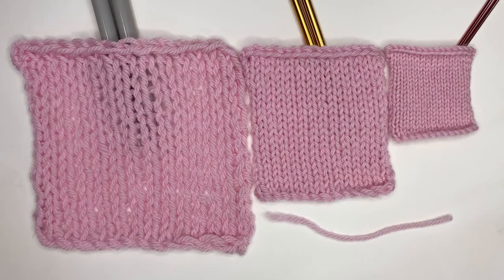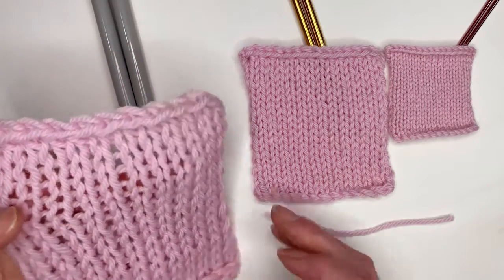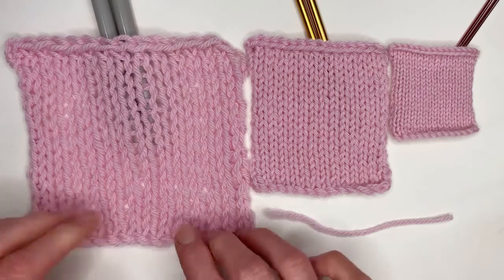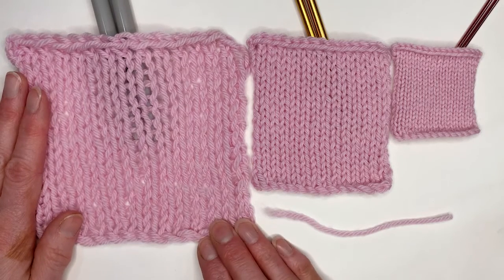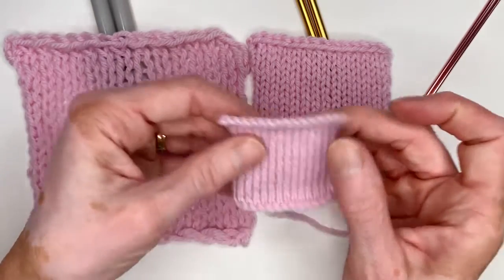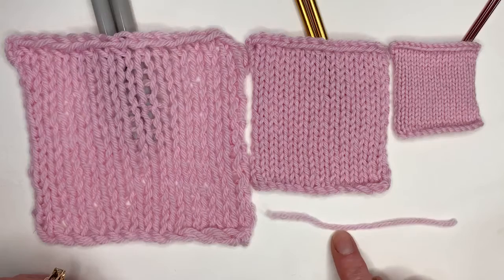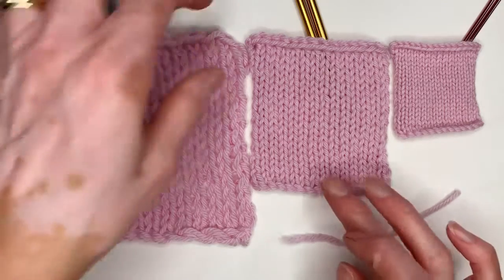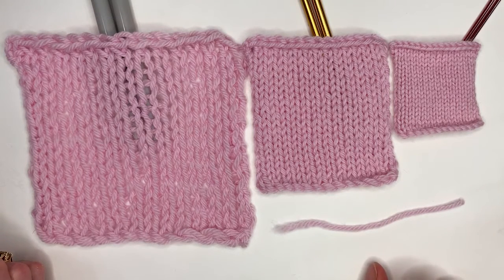Choosing Your Knitting Needle: Sizes of Needles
Knitting needles come in many different sizes. In this video, knitting expert Jill Wright shares her needle knowledge with you to give you an overview on choosing the right knitting needle for your project.

🧶 Build your skills with knitting tips and techniques delivered right to your inbox when you sign up for the free TKC newsletter!

When starting a knitting project, the pattern will list the gauge needed to make the piece. The gauge is particularly important as it will affect the final size of a project. If your gauge doesn’t match the pattern, your project will be larger or smaller than the project in the pattern. It’s critical to use a knitting needle that gives you the gauge that matches the gauge listed in the pattern.

Jill works three swatches of Stockinette stitch using a worsted weight yarn. The first swatch is knit on very large needles, which gives her a loose, mesh-like fabric. The fabric also has a great deal of stretch. A fabric at this gauge might work well for a scarf of shawl project.

The next swatch is worked on small knitting needles. As Jill notes, the fabric has little to no stretch. This fabric might work well for a knitted bag. This fabric is too dense even for socks, as there is not enough stretch in the fabric to pull over the heel and onto the foot.

Finally, Jill shows a completed swatch worked in the knitting needles called for on the yarn label of the worsted weight yarn. She notes that the resulting fabric is nice and even, has some stretch, and is perfect for garments.

Sign up for the free TKC newsletter to find the latest knitting tips and techniques right in your inbox.